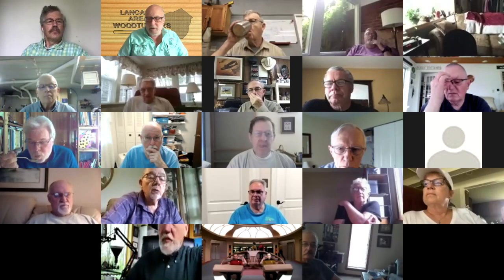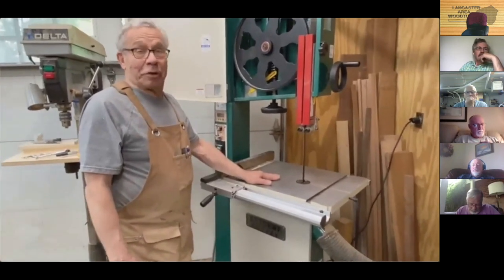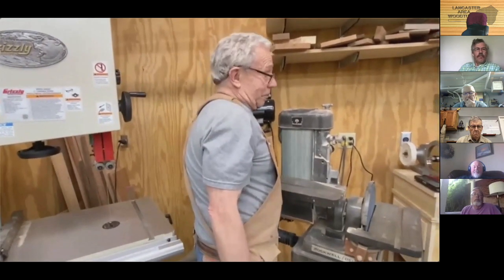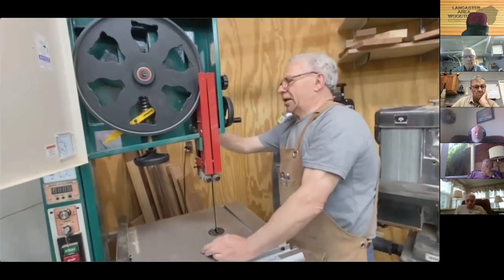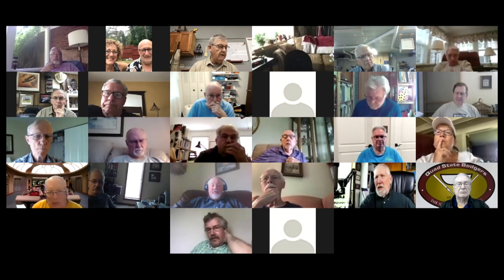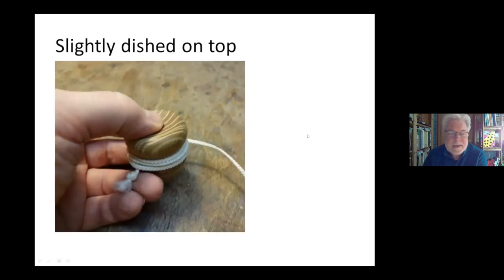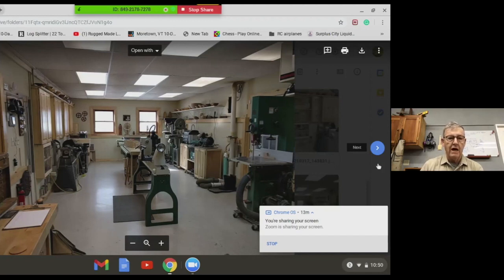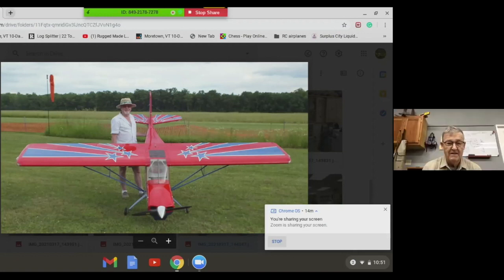Woodturners Coffee Hour #55 April 29 2021 HD 720p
A new video from Barry on setting up a new bandsaw, the first of two; Kai on helpful chuck inserts for small projects; Ted's excellent workshop renovation; Ray's buffing brush; an afterword on using c ab net scrapers on the lathe.
Lancaster Woodturners club shares woodturning information about woodturning tools, lathe work, woodturning projects, wood drying, and wood art. The hour features member woodturning videos, woodturning photos and slideshows, workshop tips and turning techniques, design critique, and woodturning problem solving.